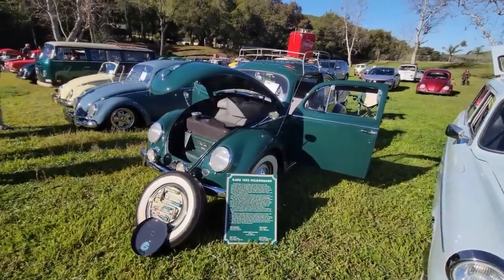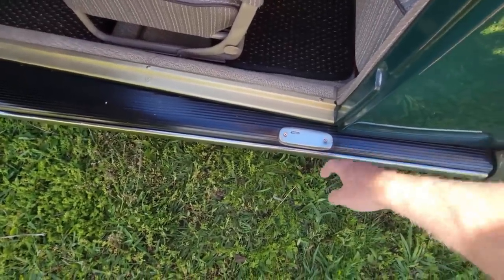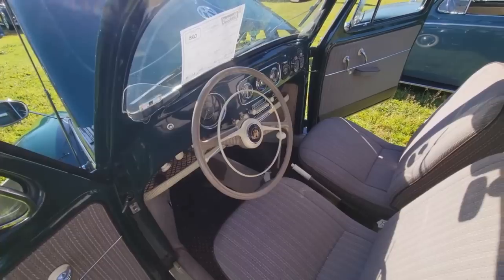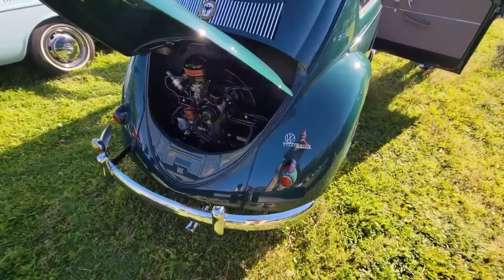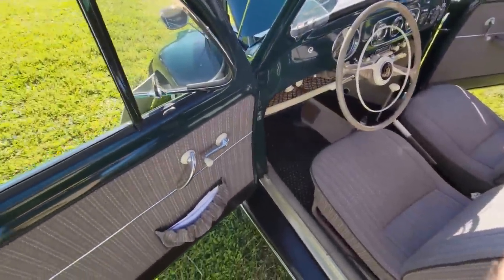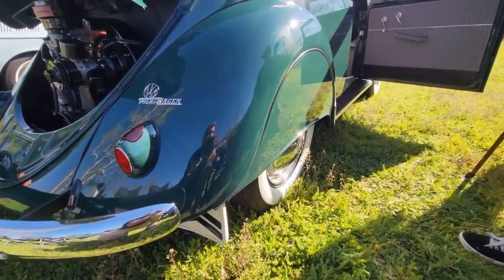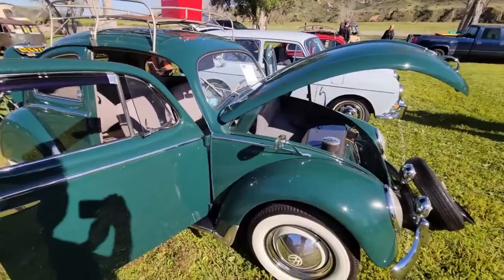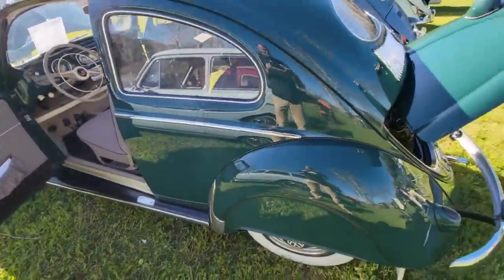1953 OVAL WINDOW Beetle Rarest EVER seen accessories - amazing car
amazon crimping pliers